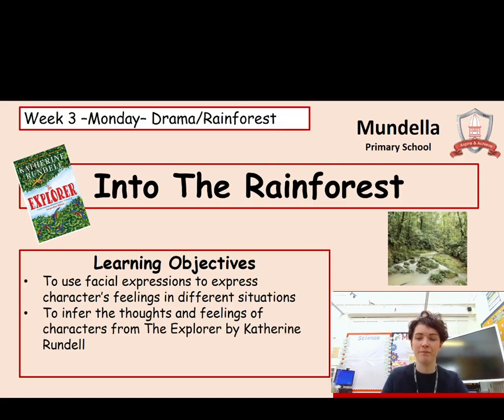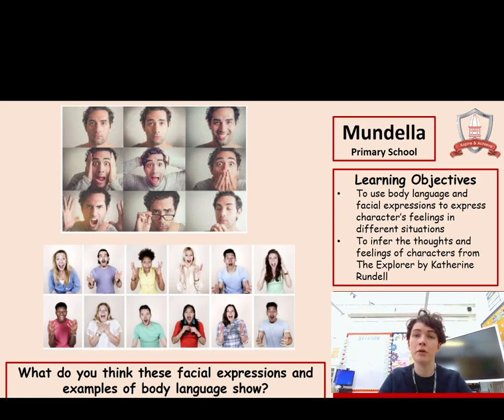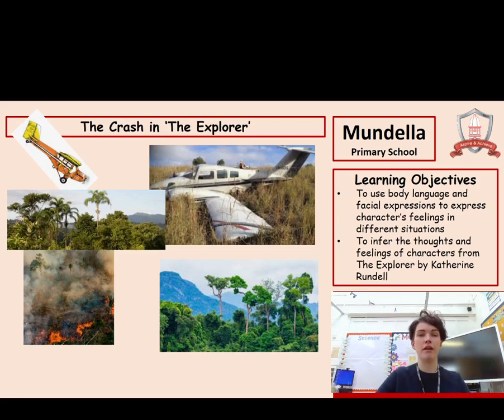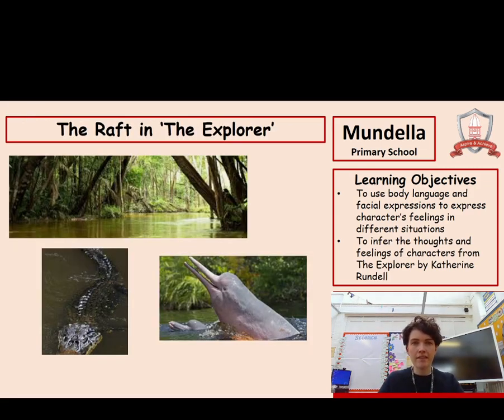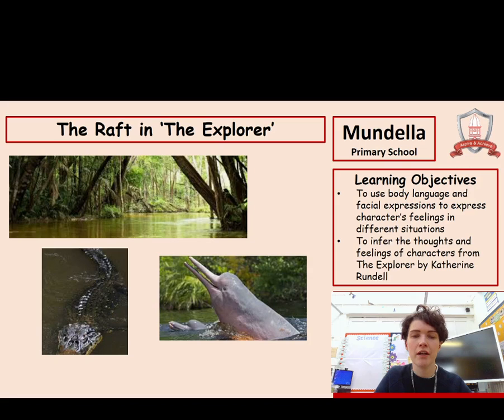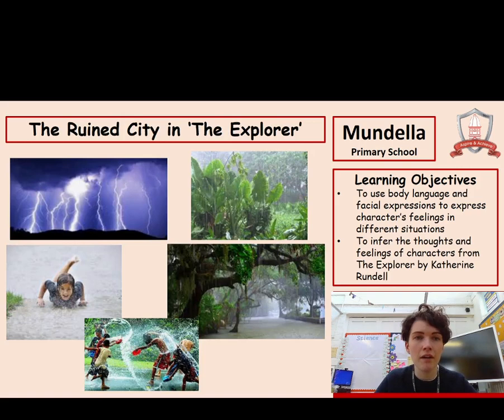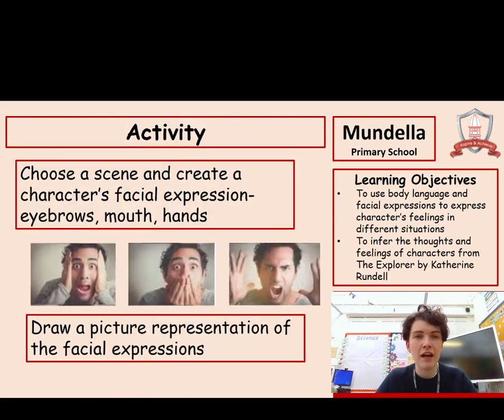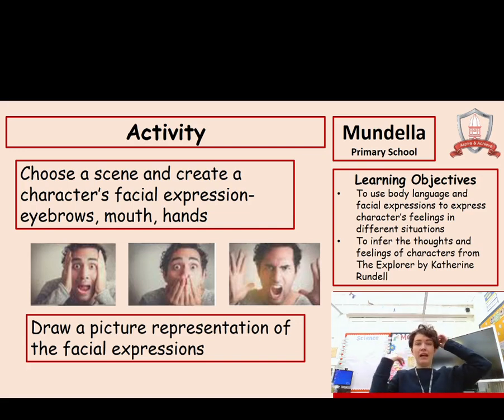Monday 8th March Topic Year 5